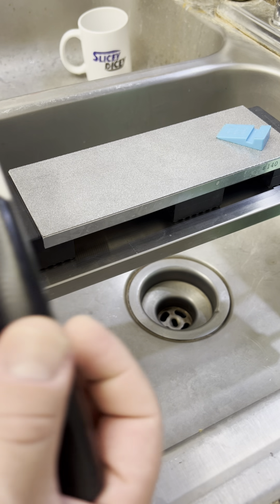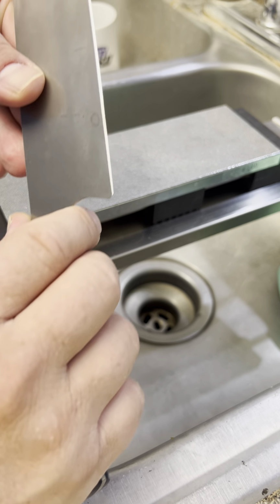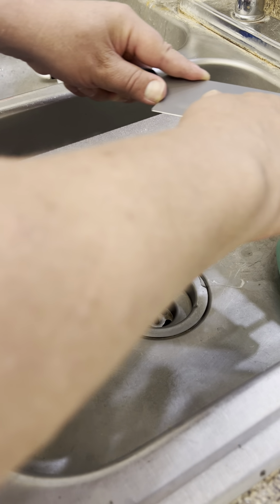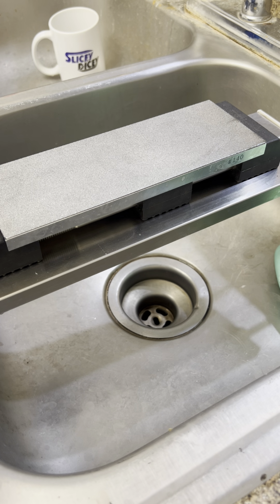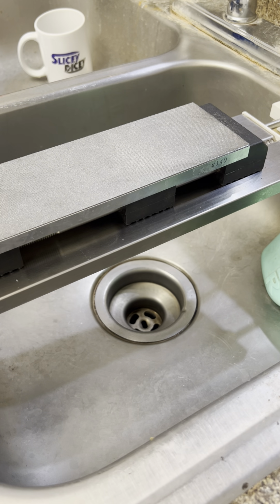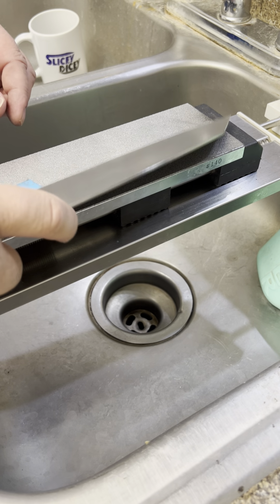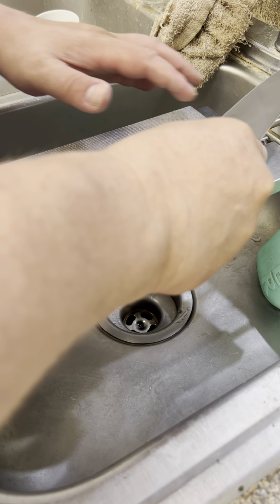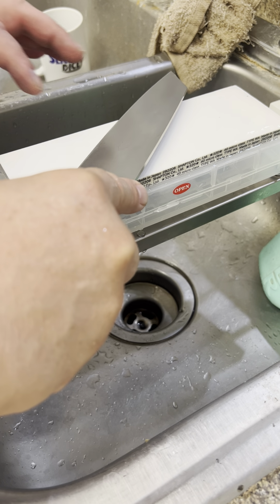Atoma 140 vs. S35VN!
Reprofiling the Joy of Cooking Kiritsuke chef knife to 15 degrees per side! And a bit of discussion on Atoma diamond stones.

The 140 normally makes quick work of this, but I ran into issues…